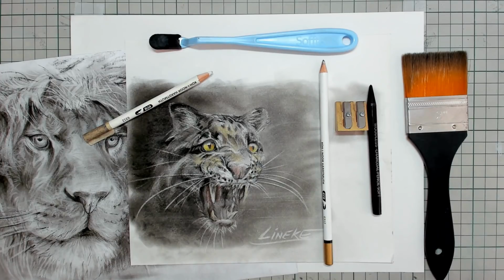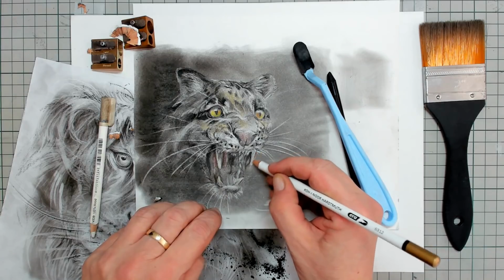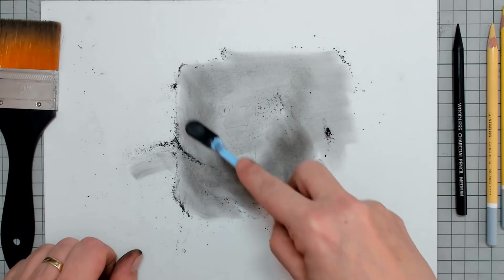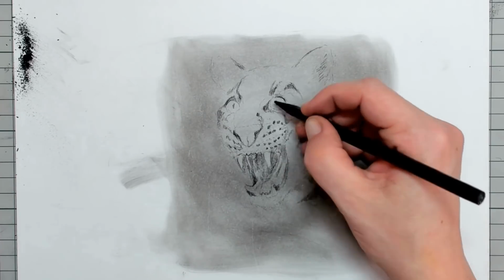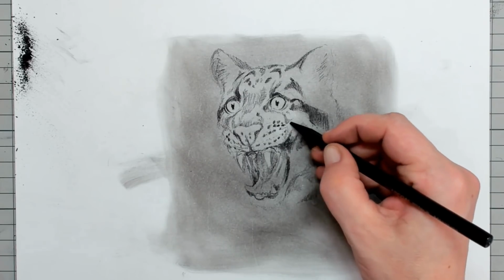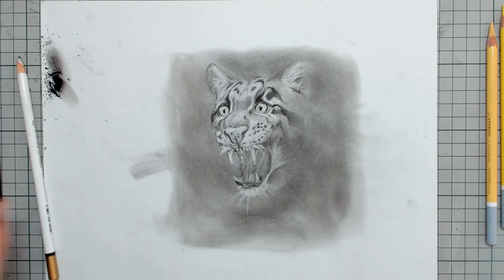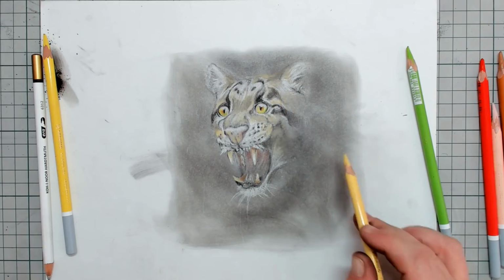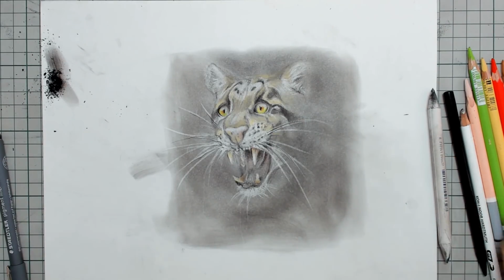Easy LEOPARD for beginners charcoal drawing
In this beautiful tutorial we are going to draw this roaring Leopard by combining Charcoal with color Pastel pencil . The result is very realistic and amazing! Just follow along step by step and I am sure your drawing will be a success. In the mean while I was able to buy a new camera thanks to my Patrons! Thank you with all my heart ^^
I wish you all the joy watching and drawing along - Lineke Lijn